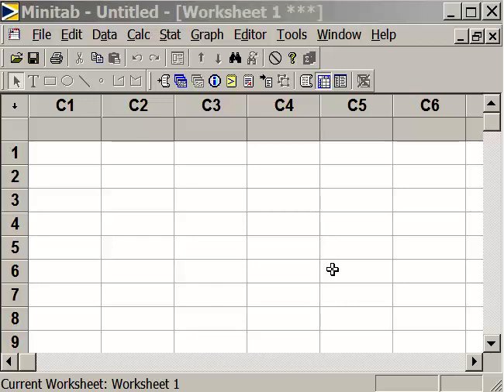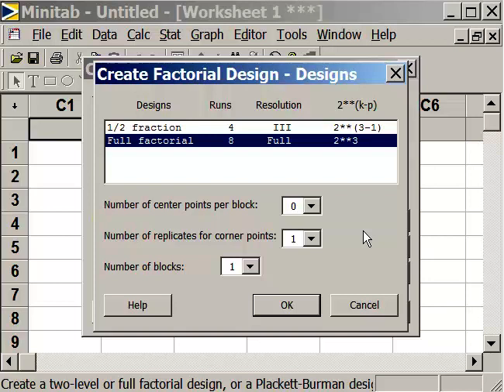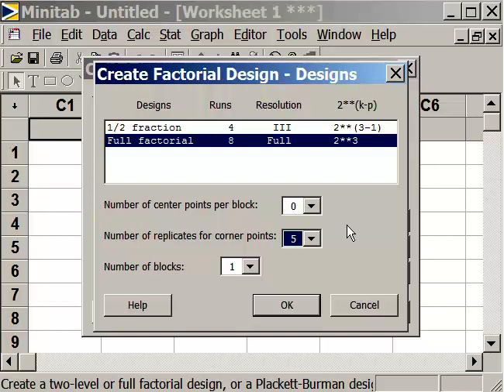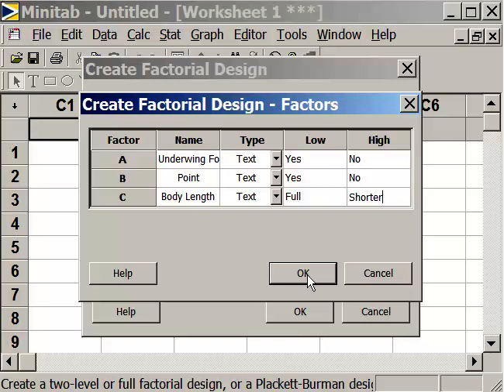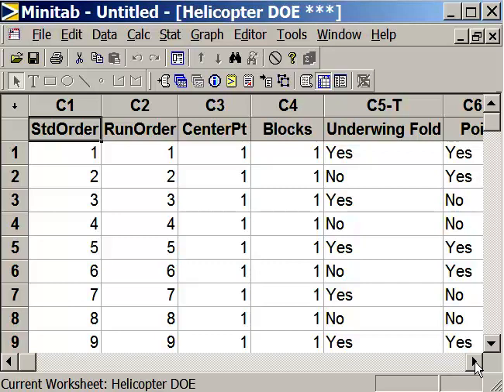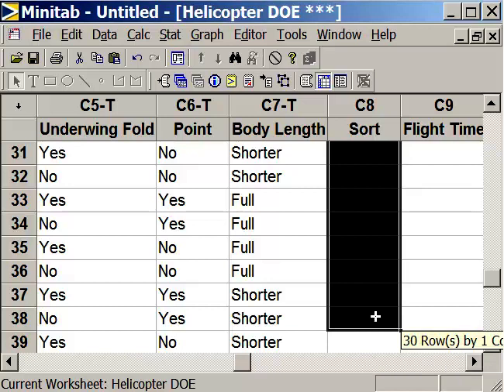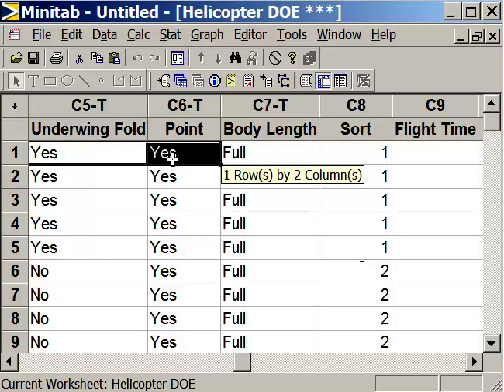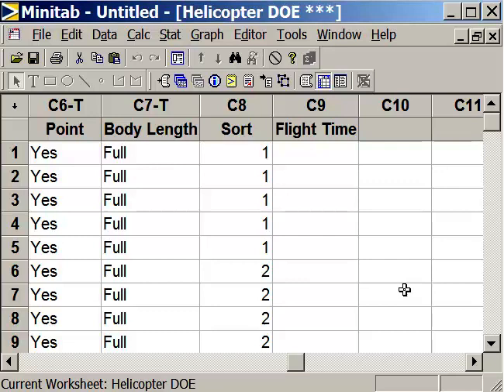36 Helicopter DOE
How to structure, analyze, and interpret the Helicopter Flight Time Designed Experiment using Minitab Statistical Software.